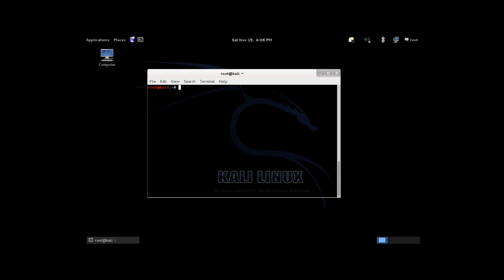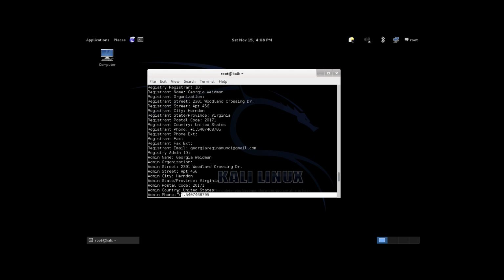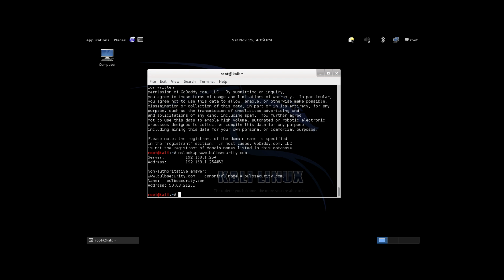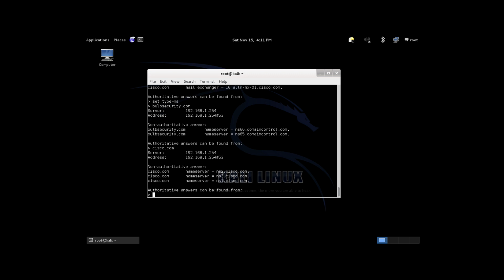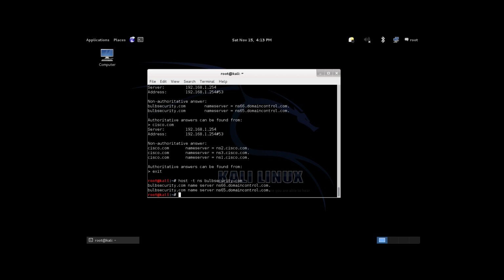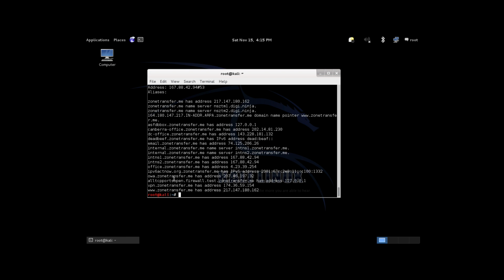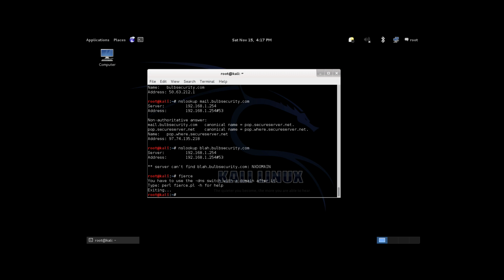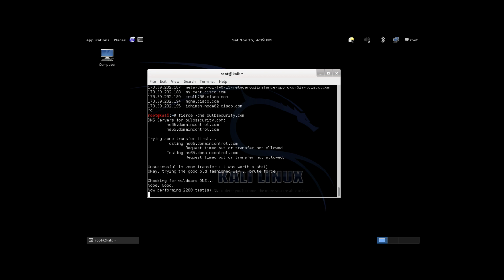Penetration Testing Walkthrough Videos Chapter 5 Information Gathering Part 1